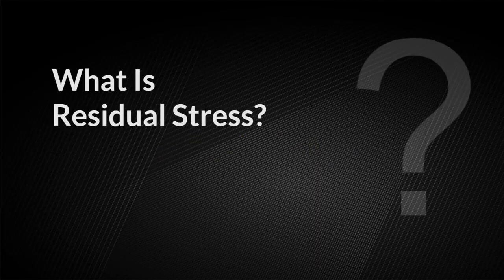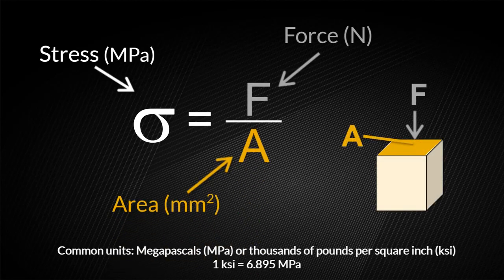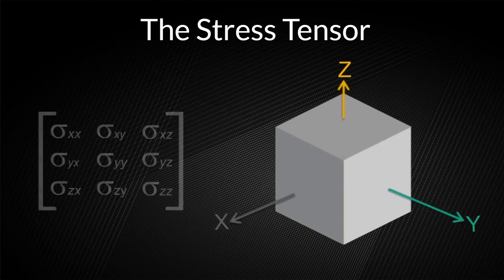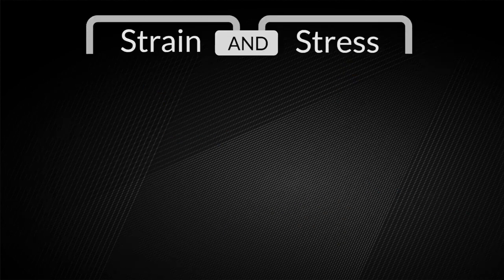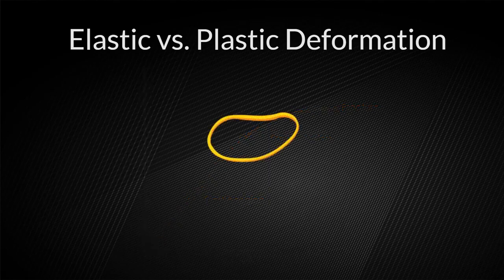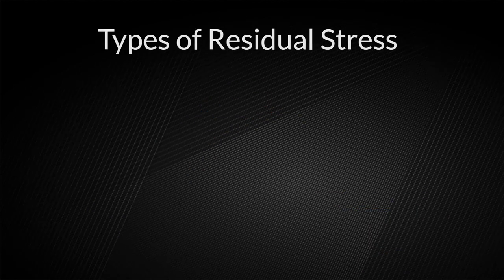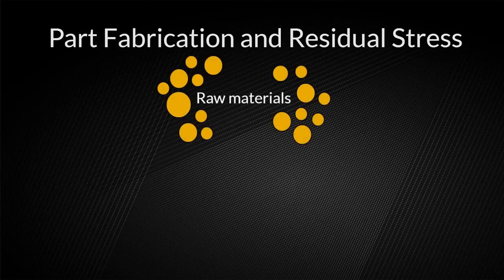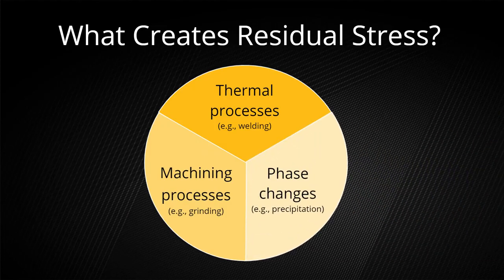Introducão ao Stress Residual - Parte 1